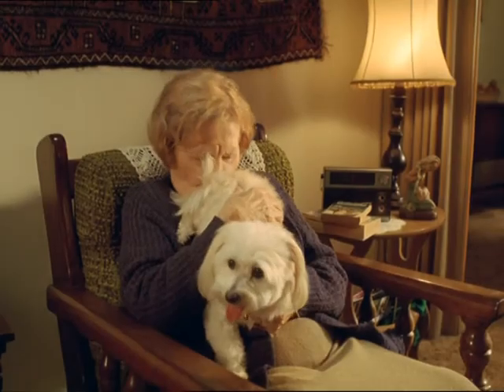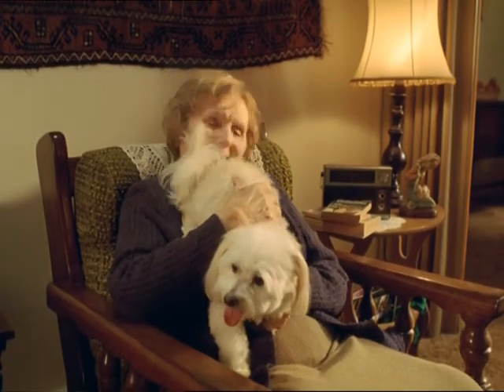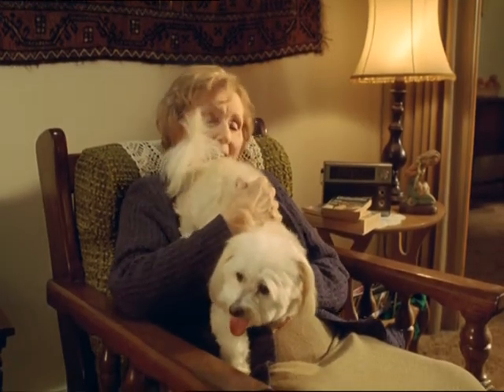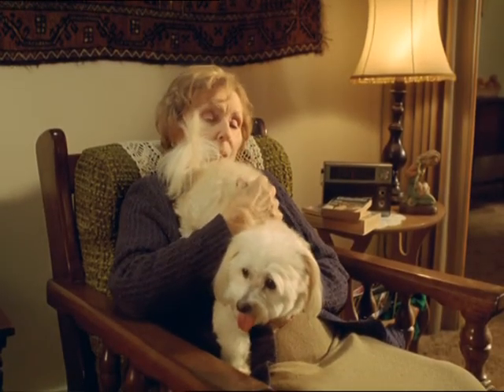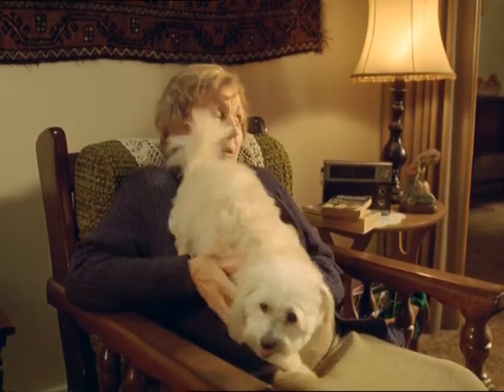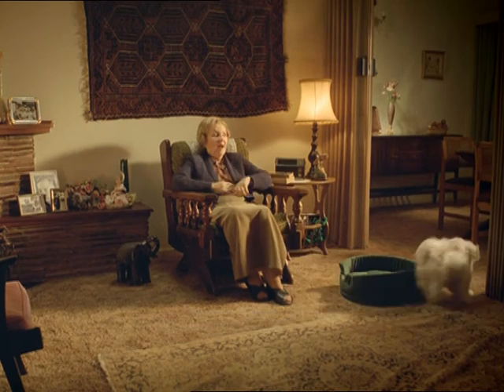Loeries 2008, Bronze, Advertising Mixed-Media, DDB SA, Energizer, Scary Things Happen in the Dark